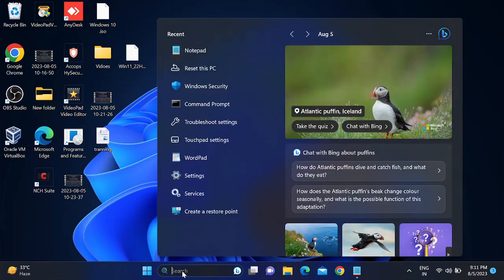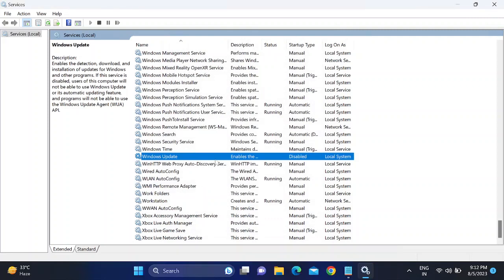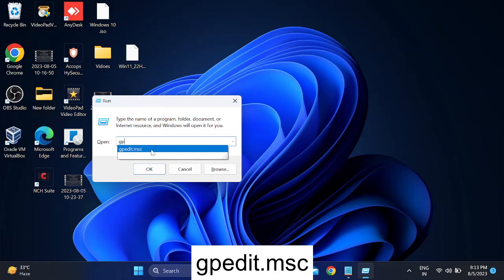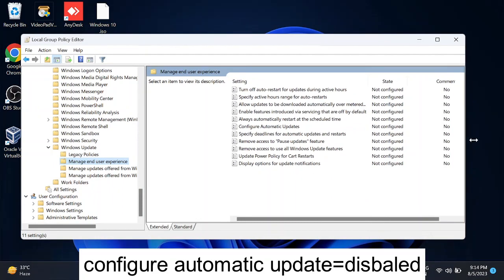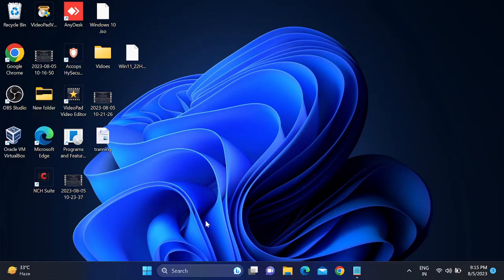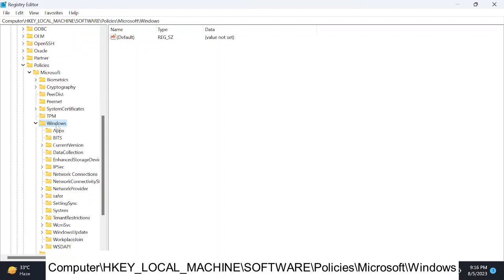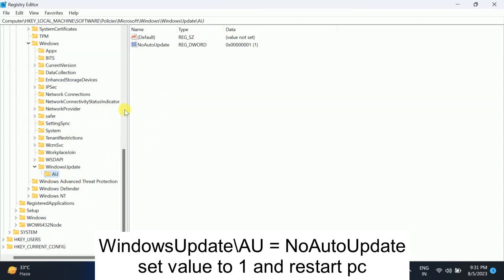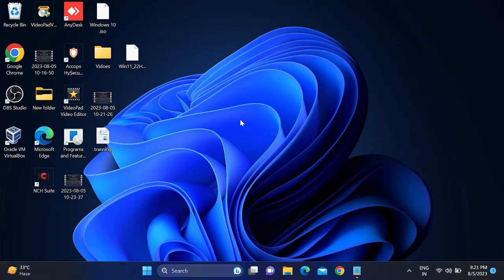How To Disable Windows 11 Automatic Updates Permanently || Stop Windows 11 To Auto Update PC/LAPTOP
2023 - ✅How To Disable Winodws 11 Automatic Updates Permanently 3 WAYS || Stop Windows 11 To Auto Update PC/LAPTOP PRO/HOME EDITTION/STUDENTS ALL WORKING

Disable from windows service for all edtion home, pro, studets
✅run press windows +r button and services.msc
windows update=disabled
✅administrative templates\windows components\windows update\manage end user expirience
configure automatic update=disbaled

✅registry editor for all edtion home , pro
WindowsUpdate\AU = NoAutoUpdate
set value to 1 and restart pc

✅disabling windows updates is not recommended so you need to reenable the settings after 1 months or 2 months to make sure get security and patches updates from the Microsoft.